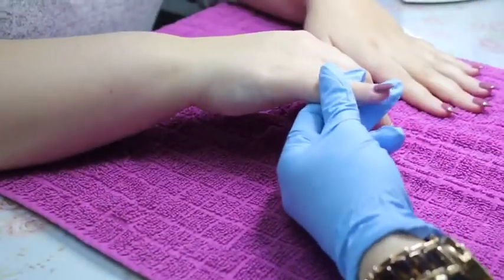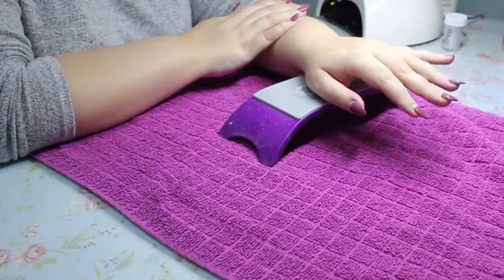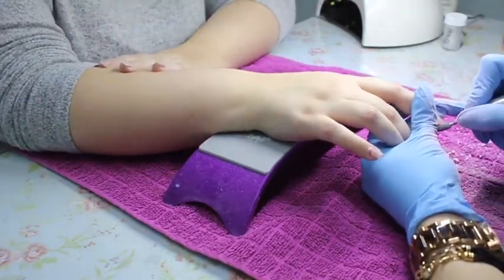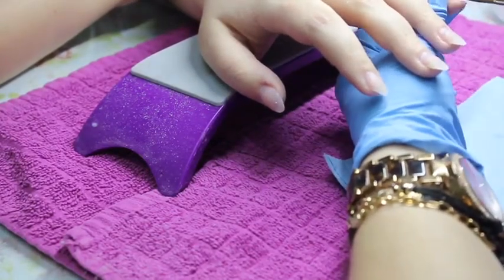SALON VLOG | GEL OR ACRYLIC?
Cartoon - an Estonian trio who today lose their NCS virginity with the fantastic liquid Drum&Bass single ‘Why We Lose’ featuring the quality vocals of Coleman Trapp! Listen on Apple Music

Add me on Snapchat! Username: c-gartley